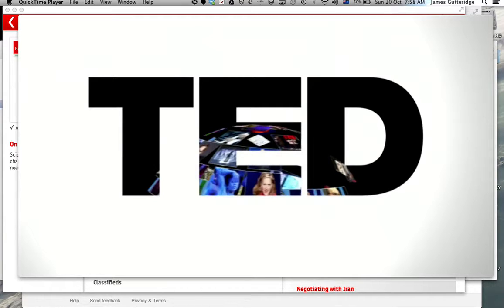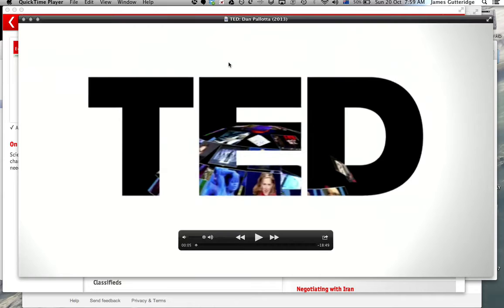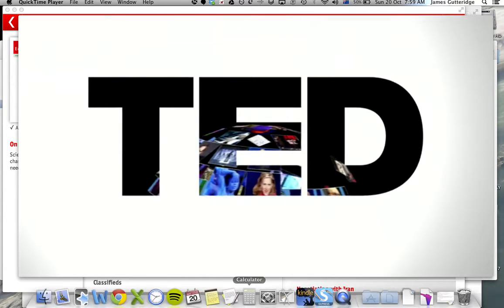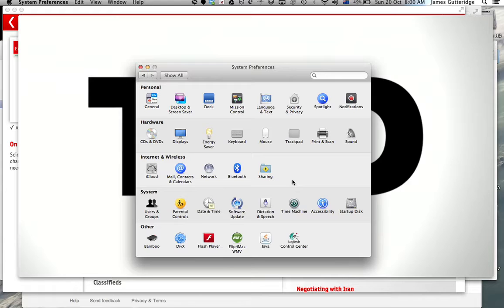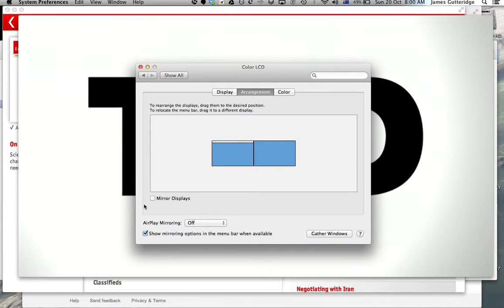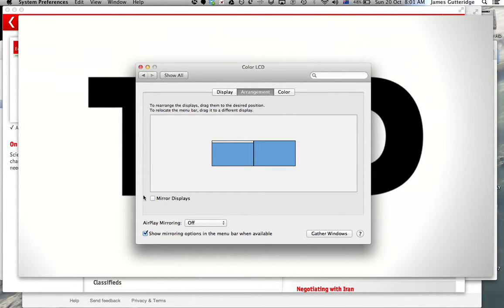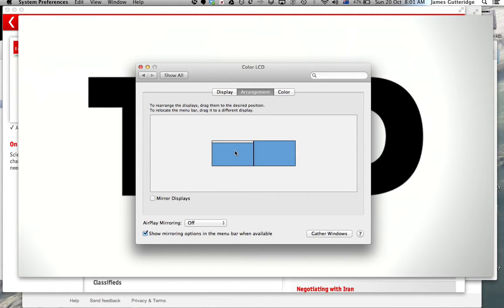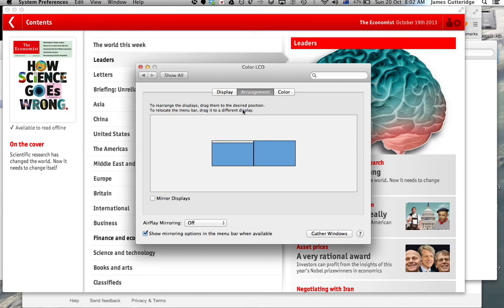How To Unmirror Your Laptop Display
Play a DVD on the projector whilst working on your laptop!